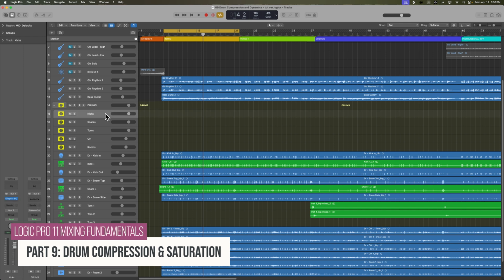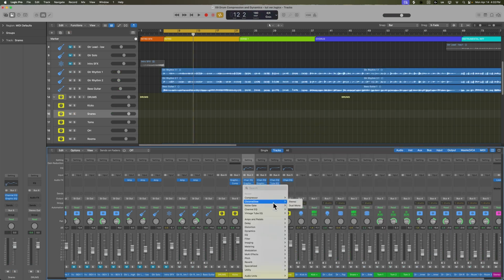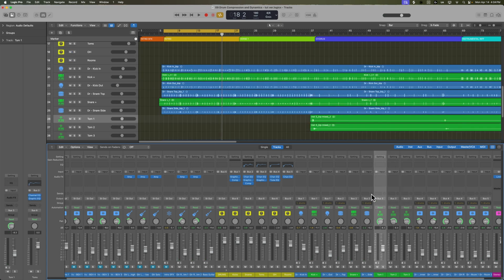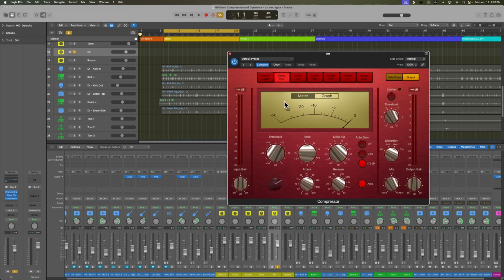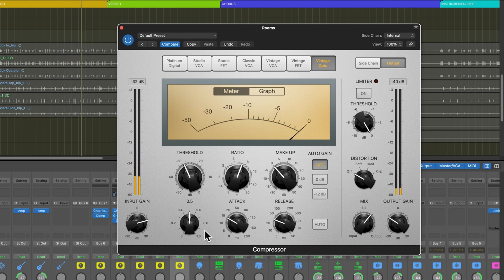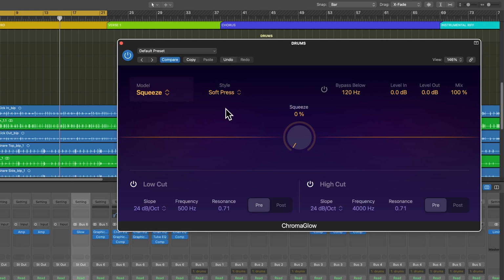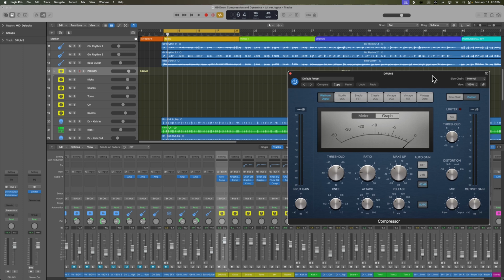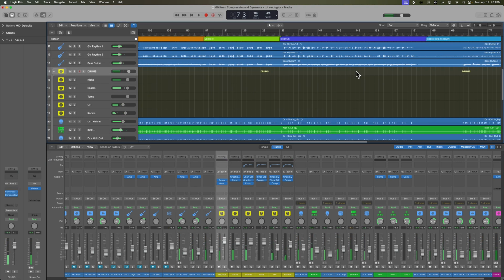Logic Pro 11 Mixing | #09 Drum Compression & Saturation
Get the LP11 Mixing Fundamentals Course!

Chapters:
0:00 Drums with Guitars
1:21 Kick Comp
3:04 Snare Comp
5:17 Tom Comp
7:45 Overheard Comp
9:40 Room Comp
12:45 ChromaGlow
15:47 Drum Buss Comp
17:33 EQ Adjustments